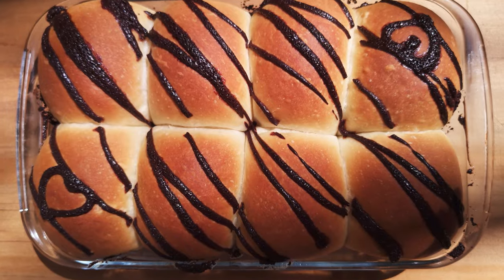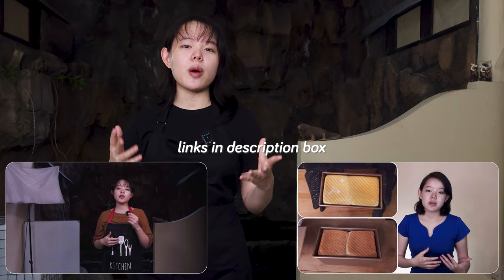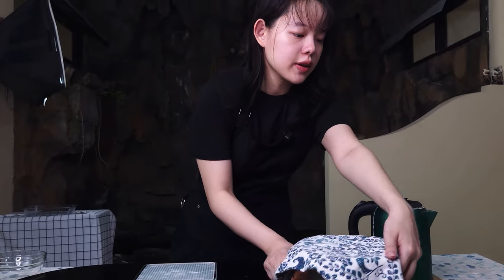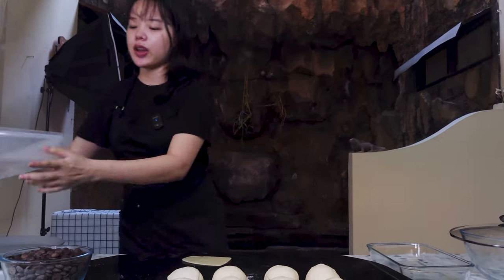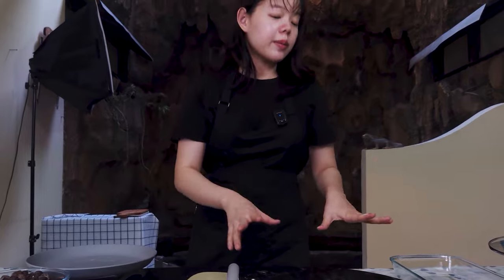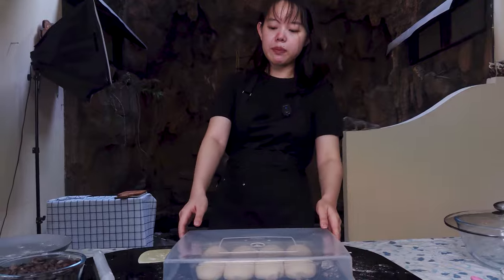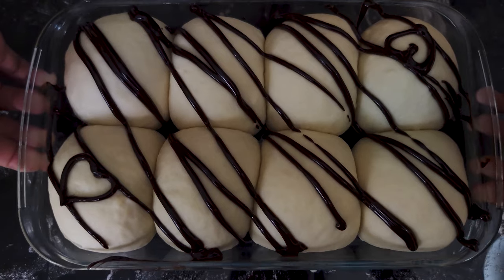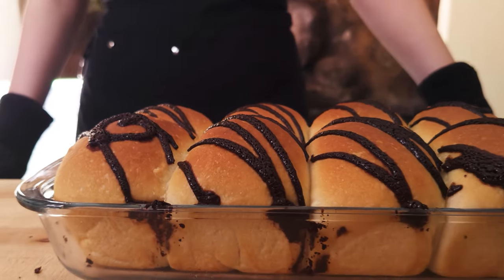Chocolate Bread That You Can't Stop Eating | Bake With Me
Today, we're making a fluffy and decadent chocolate bread. Using a tried and true Japanese milk bread recipe for a base, this is a simple and easy recipe that is perfect for beginners and anyone who loves chocolate. Watch the video for more!

Baking Pan 28x18x4.5 cm3
Ingredients        weight     %

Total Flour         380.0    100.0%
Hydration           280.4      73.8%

Tangzhong
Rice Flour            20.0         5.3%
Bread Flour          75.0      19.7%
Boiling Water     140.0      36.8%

Biga
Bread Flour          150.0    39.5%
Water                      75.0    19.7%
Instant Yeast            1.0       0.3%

Final Dough
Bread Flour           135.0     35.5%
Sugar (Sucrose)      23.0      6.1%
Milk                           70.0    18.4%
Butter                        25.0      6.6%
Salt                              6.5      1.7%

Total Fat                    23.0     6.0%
Milk Water Replacement   25.0%
Total Dough              720.5
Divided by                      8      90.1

Chapters:
0:00 Opening
1:18 Tangzhong/Yudane
2:30 Biga
4:16 Final Dough
10:42 Preshaping
14:22 Shaping
17:10 Glazing
19:10 Baking
19:32 Bread